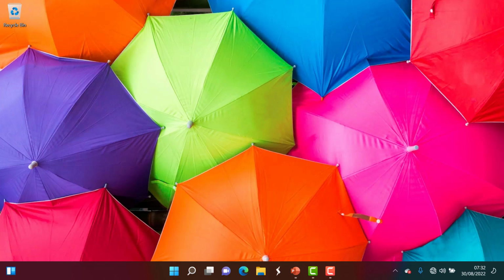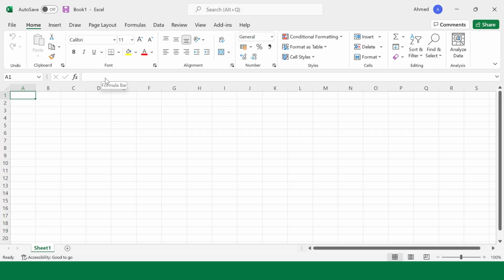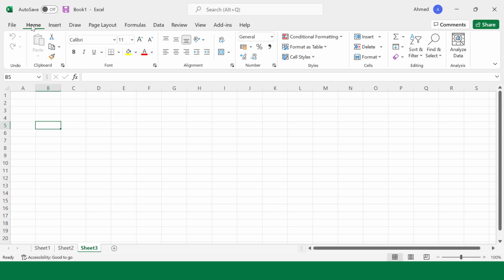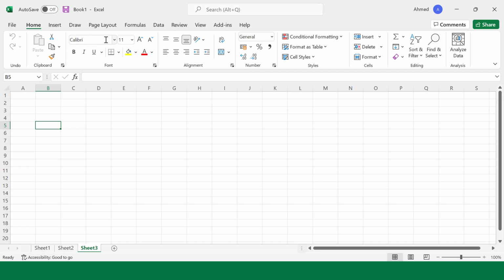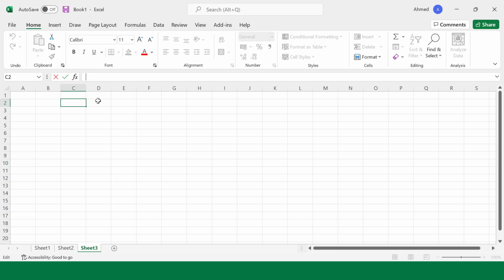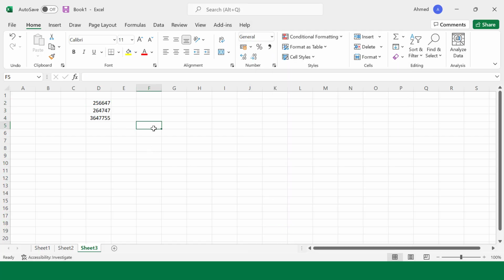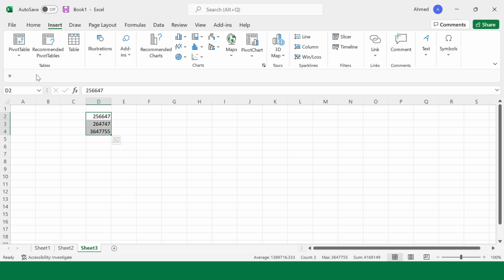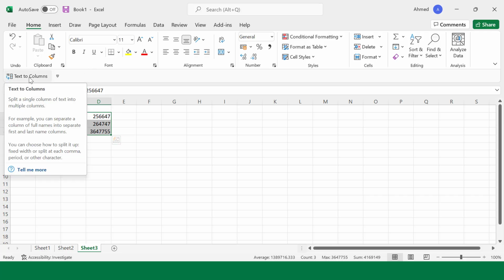4. Understanding Excel Environment